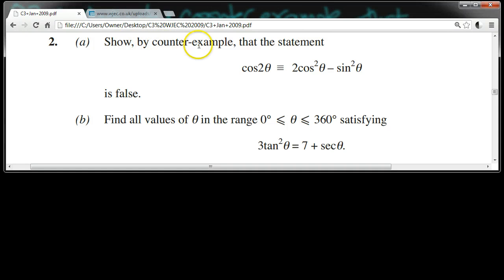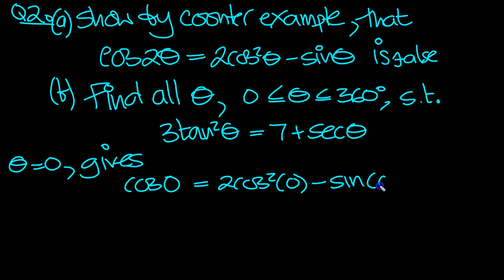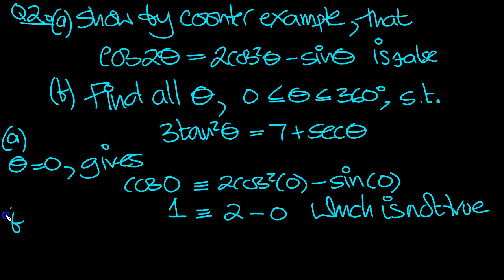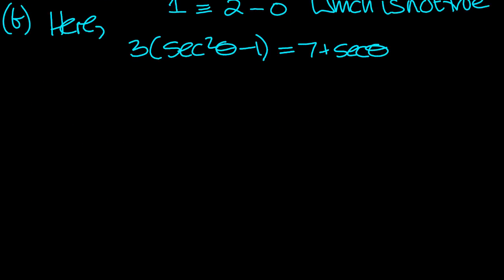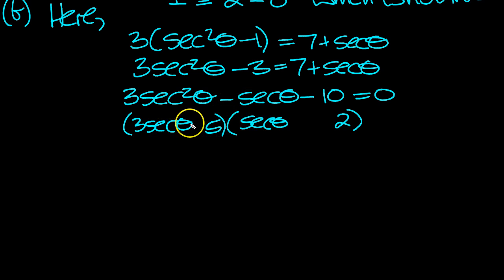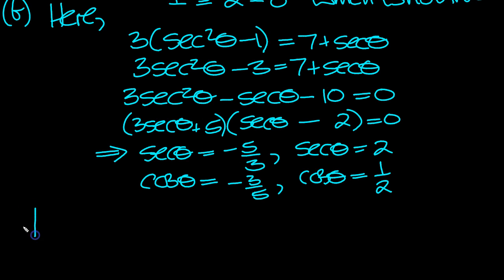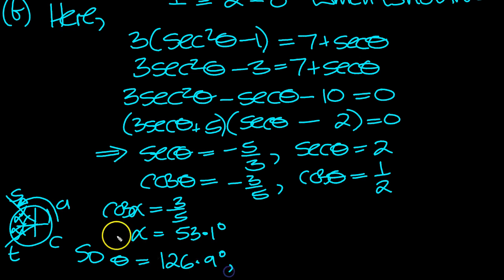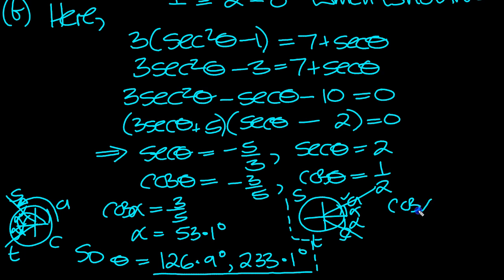C3 WJEC Past Paper winter 2009 Q2